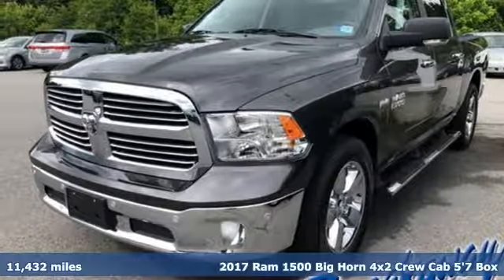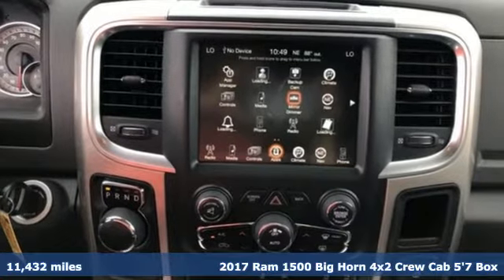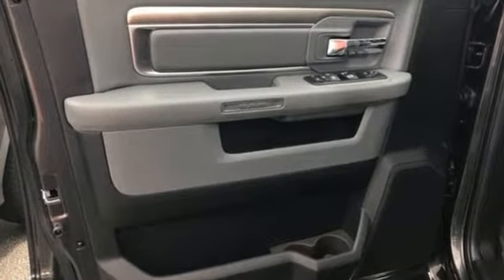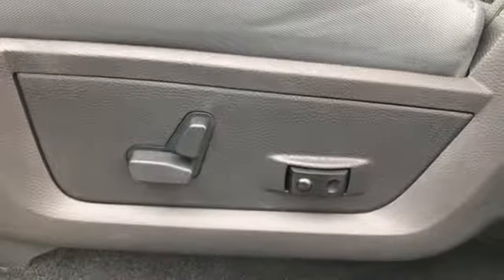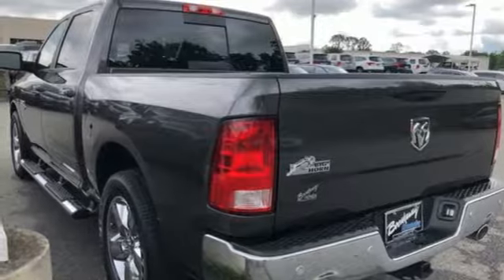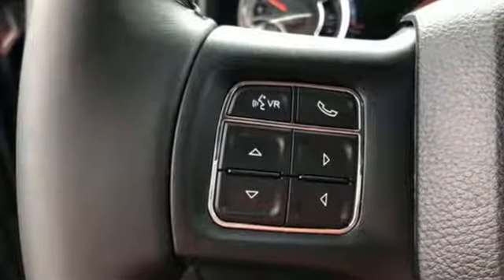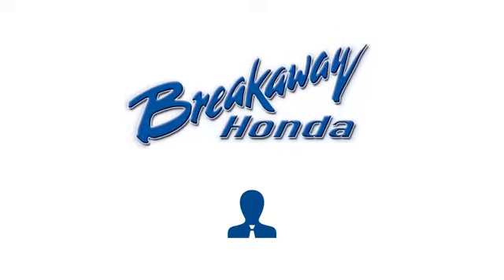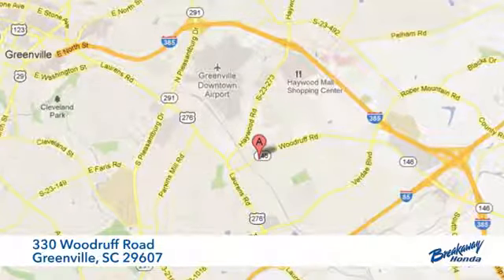Used 2017 Ram 1500 Greenville SC Easley, SC 181629A - SOLD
Year: 2017
Make: Ram
Model: 1500
Trim: Big Horn
Engine: HEMI 5.7L V8 Multi Displacement VVT
Transmission: 8-Speed Automatic
Color: Gray
Interior: Diesel Gray/Black
Mileage: 11432
Stock #: 181629A
VIN: 3C6RR6LT8HG584426
***Breakaway Honda*** Priced below KBB Fair Purchase Price! 1500 Big Horn, HEMI 5.7L V8 Multi Displacement VVT, Low tire pressure warning, Speed control, Tip Start. Clean CARFAX. CARFAX One-Owner. Odometer is 5550 miles below market average!

Address:
330 Woodruff Road